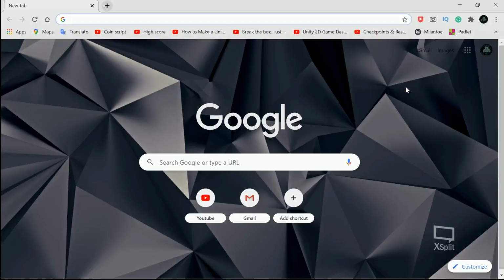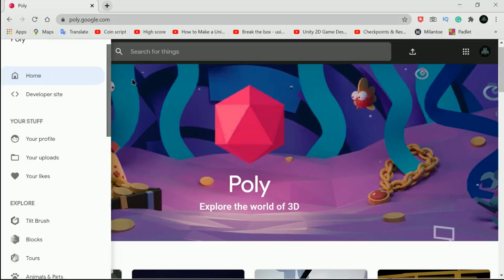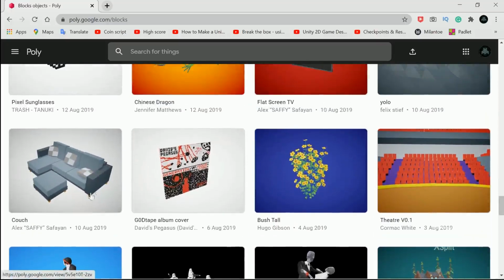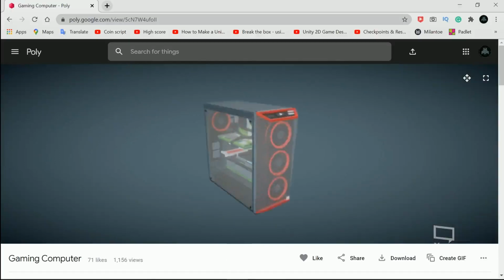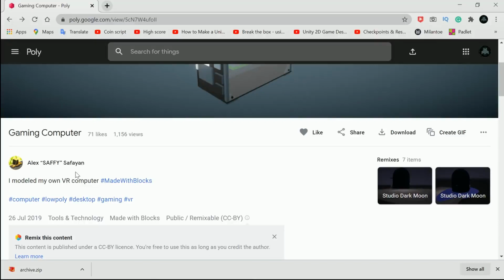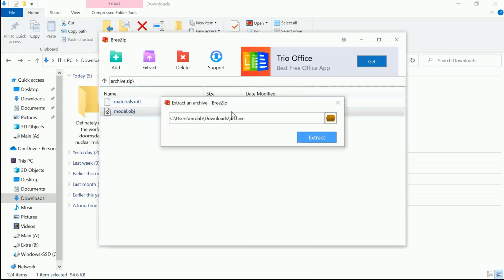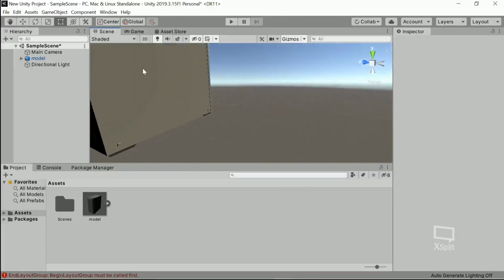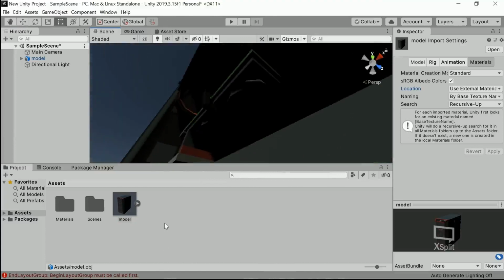Best place for free Low poly 3D models to use in your indie games(Unity)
Hello, I am sure that you want some free models, Google poly is a famous and free website to get those pesky models if you suck at 3D model making (I am sure you do:) .